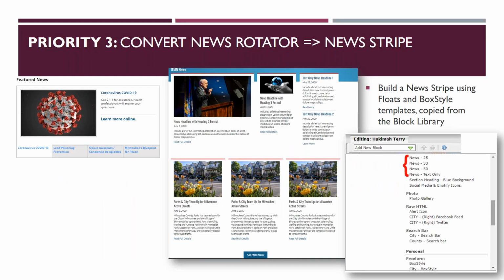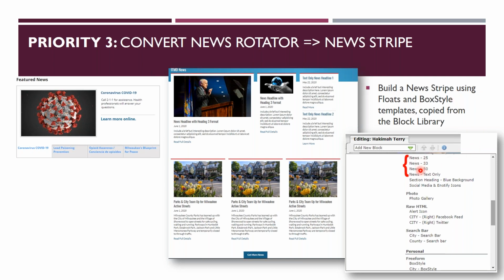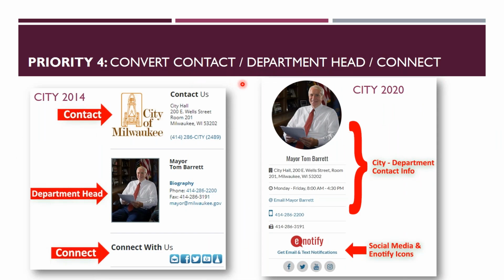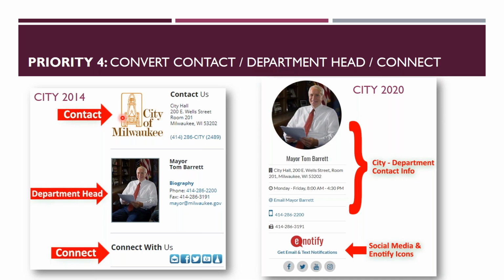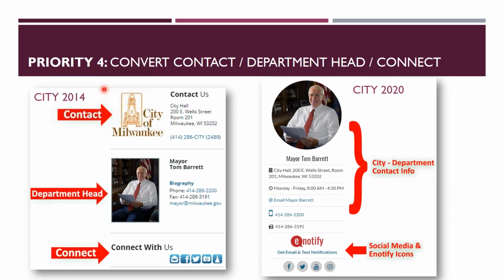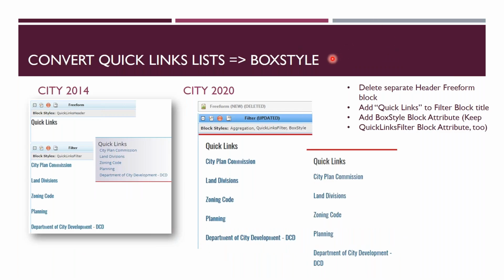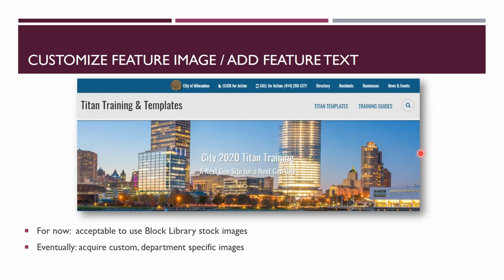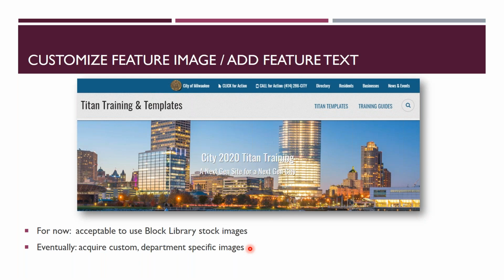Pre-launch Priorities 3 and 4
#3 - Convert news rotator. #4 - Convert page share content